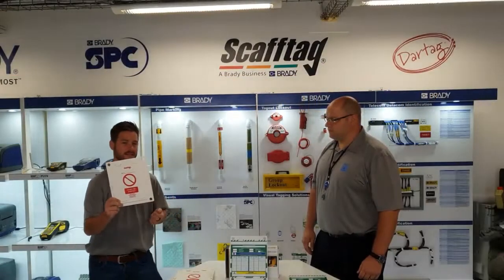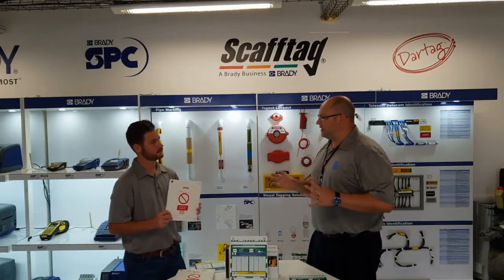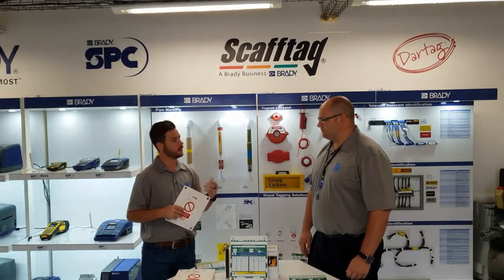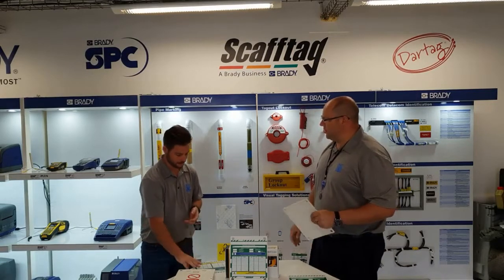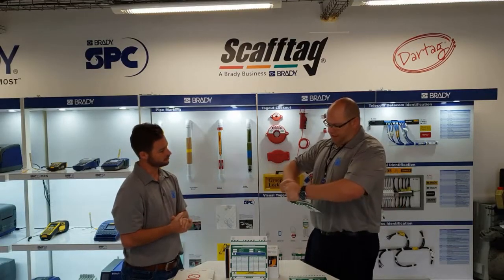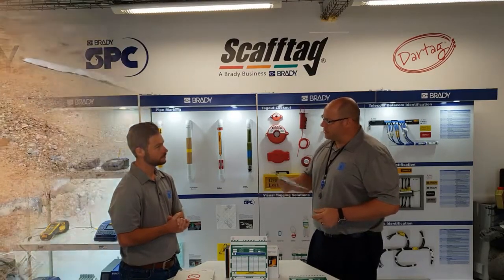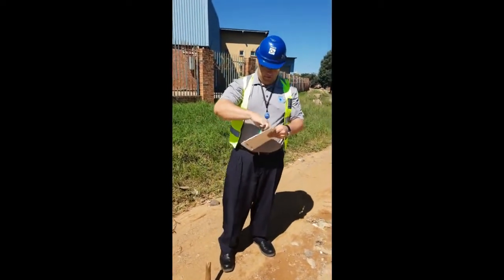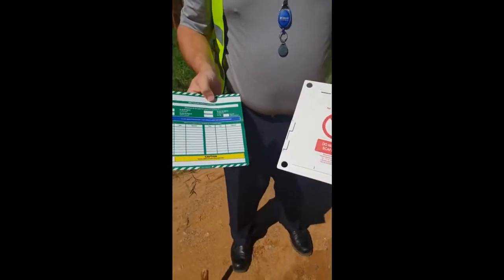Brady - Visual Tagging (Scafftag) tested in the field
Watch our Scafftag tags and inserts getting tested in the field.